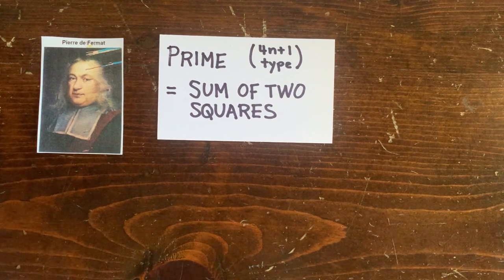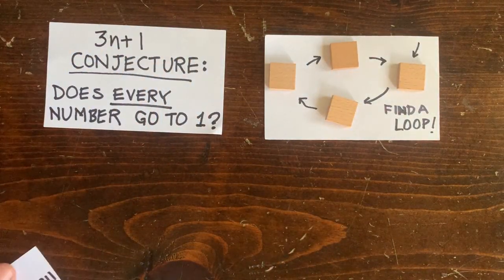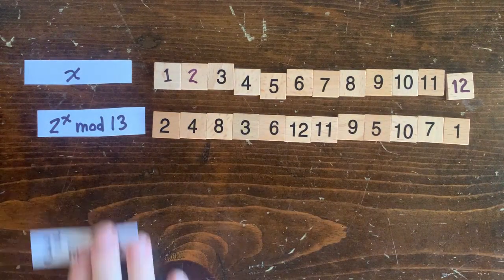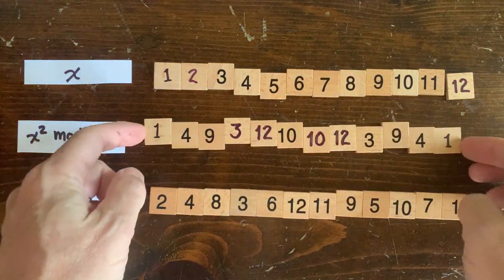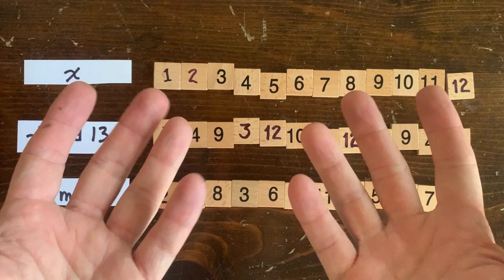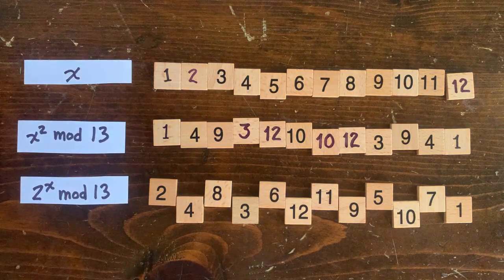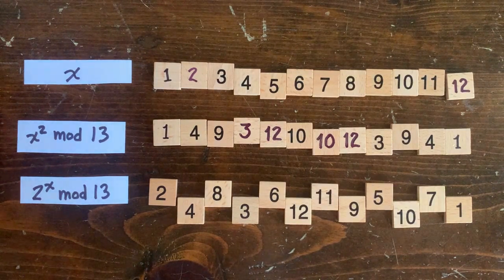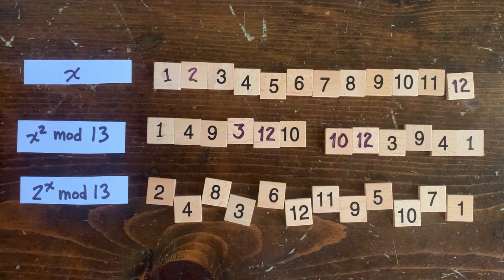3n+1 Ep55: An old theorem of Fermat's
We've done remainders of 2^x ... now let's do remainders of x^2. Motivation: an old theorem of Fermat's says that any prime of the form 4n+1 is the sum of two squares. collatz collatz conjecture